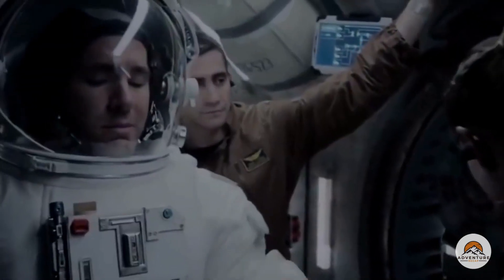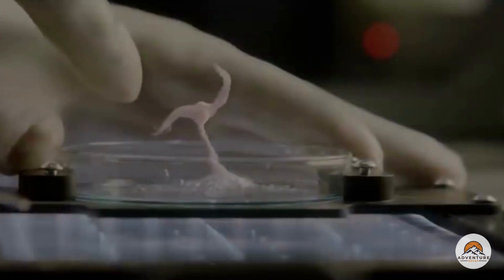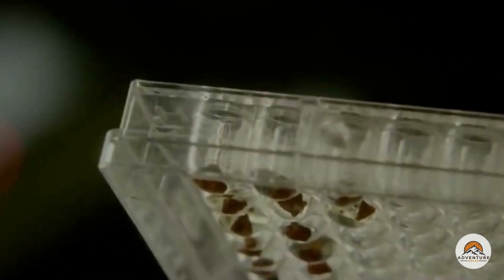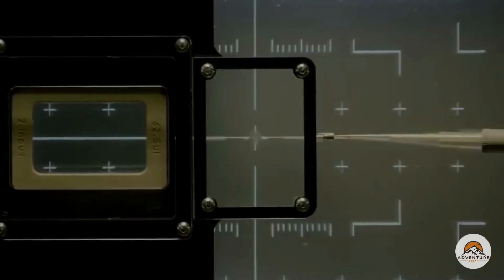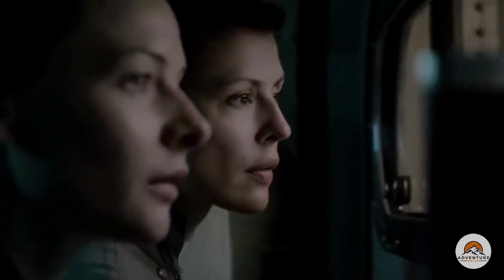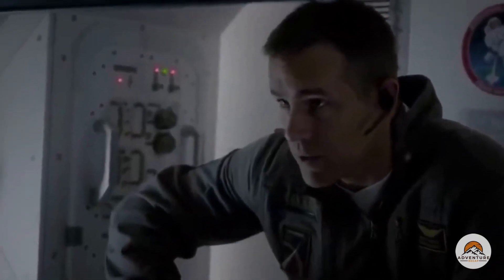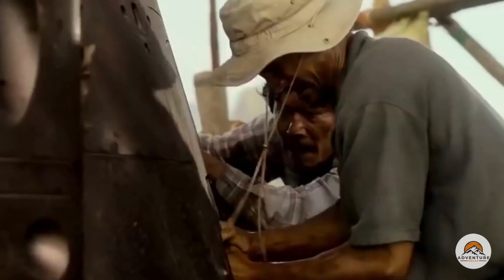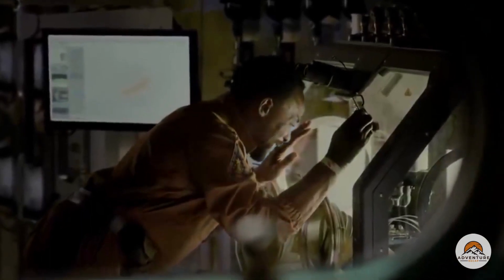Scientists Accidentally Discover an Invincible Creature by Reviving an Alien Life Form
Alien life is discovered on mars but scientists don't realize how dangerous this creature is.

▸ 0:00 Intro
▸ 0:24 Space Station
▸ 1:39 Pilgrim Capsule
▸ 2:21 Alien Life Discovered
▸ 3:05 Naming The Alien
▸ 3:26 Resurrecting Calvin
▸ 3:58 Rapid Growth
▸ 4:50 It's Too Late
▸ 7:25 Deep Space
▸ 8:00 Last Hope

Devious Recap - In 2055, 80% Of People Modify Their Bodies Into A Weapon And Brains Into A Supercomputer